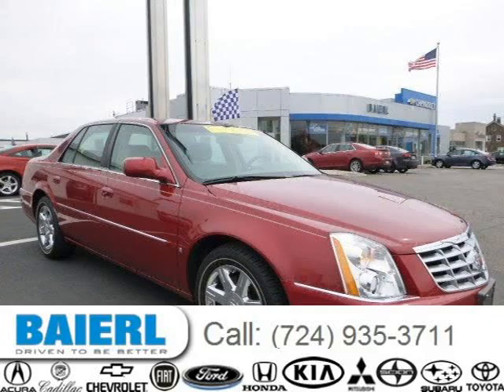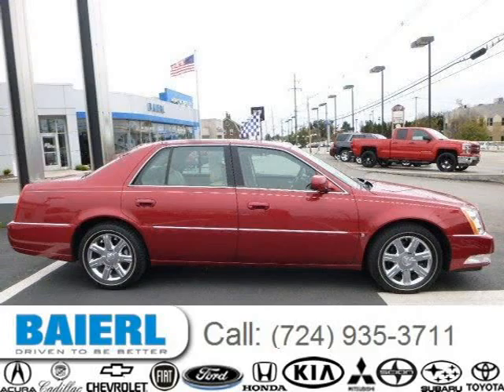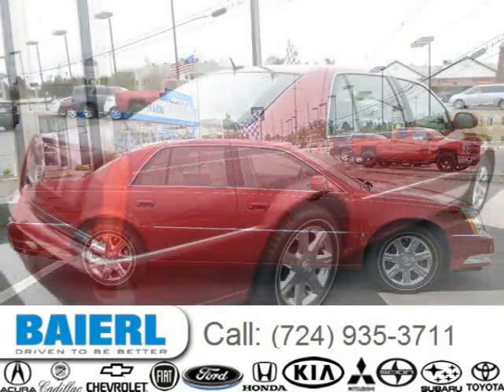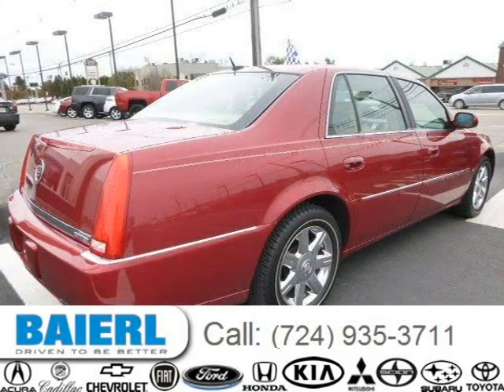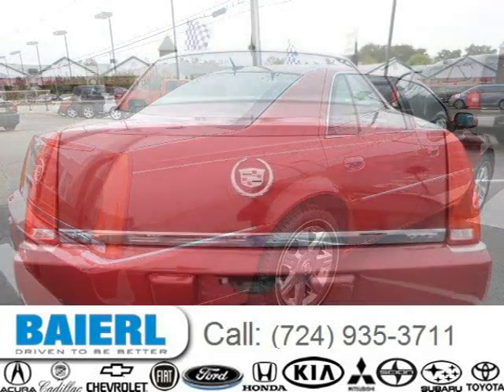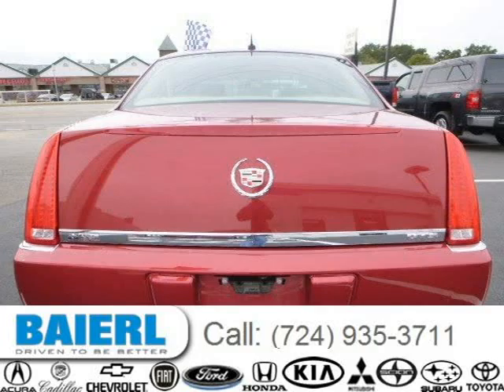2006 Cadillac DTS Pittsburgh Wexford Cranberry PA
Baierl Cadillac
10430 Perry Highway, Wexford PA 15090

Price: $ 16,000
Mileage: 21,399
Ext. Color: Red
Int. Color: Cashmere
Transmission: 4-Speed Automatic
Engine: 4.6L V8 32V MPFI DOHC
Doors: 4
Stock #: C64447A
VIN: 1G6KD57Y36U207122
Description:  BAIERL IS DRIVEN TO BE BETTER!! VISIT US AT BAIERL CHEVROLET!!! WE HAVE A GREAT INVENTORY OF GM CERTIFIED, CADILLAC CERTIFIED, AND BAIERL CERTIFIED VEHICLES RANGING FROM $3000 TO $70,000. FANTASTIC CAR...VERY LOW MILES ! ! !, TRULY ONE-OF-KIND, and NEW PA. STATE INSPECTION. ATTENTION!!! You NEED to see this car!   This 2006 DTS is for Cadillac fans looking the world over for a great, low-mileage creampuff. J.D. Power and Associates gave the 2006 DTS 5 out of 5 Power Circles for Overall Initial Quality Mechanical. Just one quick launch from a stoplight and youll be SOLD! Nobody can resist the get-up-and-go in this car.   Baierl Automotive is proudly serving.Pittsburgh, Wexford, North Hills, McCandless, Cranberry, Mars, Seven Fields, Zelienope, Bakerstown, Pine Richland, Gibsonia, Hampton, Indiana Township, Valencia, Franklin Park, Ross Township, Glenshaw, Sewickley, Sewickley Heights, Harmony, Harmony Township,  Aliquippa, Edgewood, Ambridge, Baden, Conway, Economy, Beaver Falls, Butler, Hampton Township, Ben Avon, Bellevue, Brighton Heights, Ellwood City, New Castle, Evans City, Renfrew, Warrendale, Moon. We also service the following states: Ohio and West Virginia.